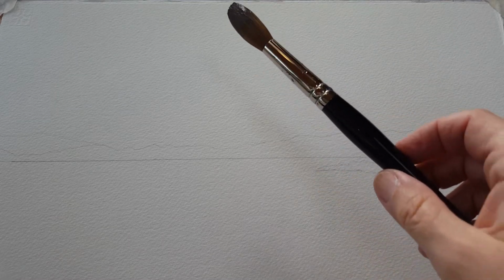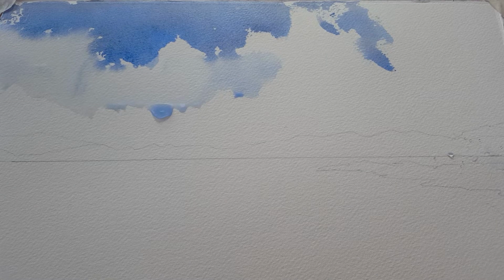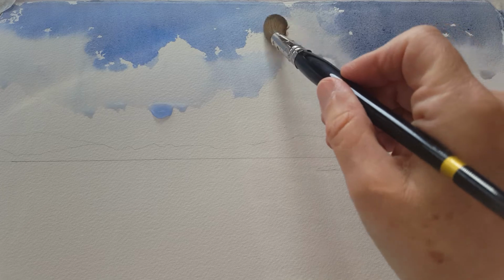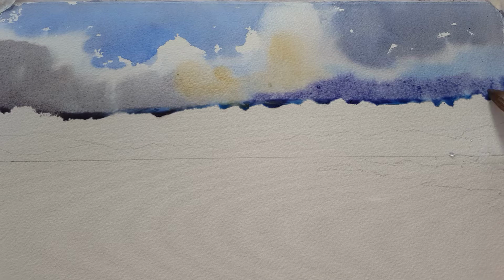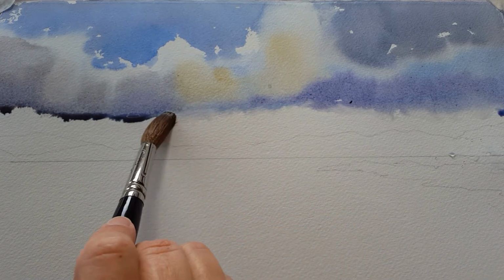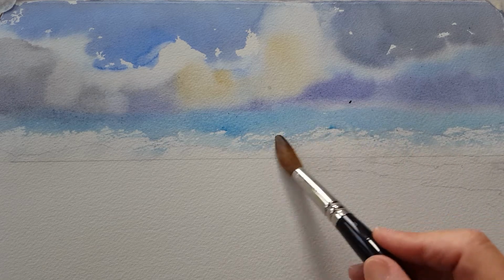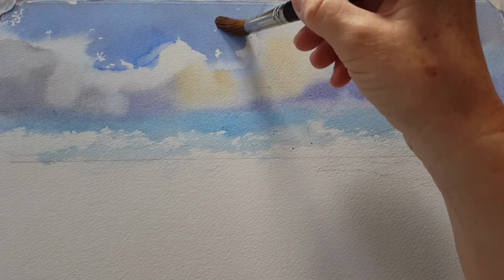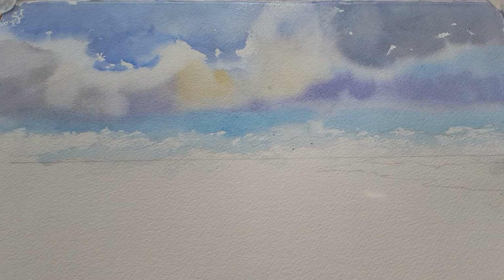Step 1 Painting Skies in Watercolour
First of a three part impromptu tutorial on painting skies in Watercolour.  I'm working from a photo taken from a recent painting trip to Glenbeigh Strand in the County of Kerry, Ireland.